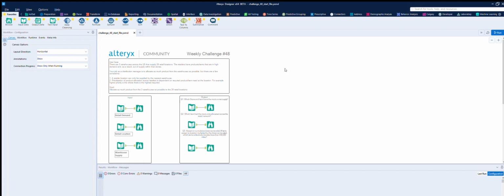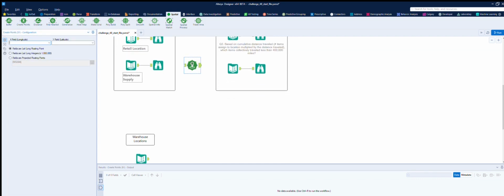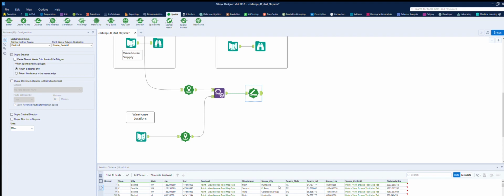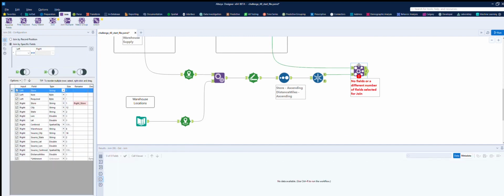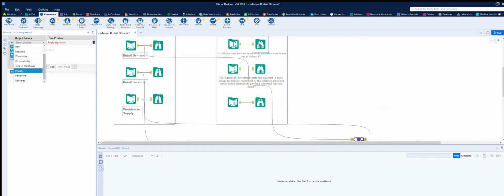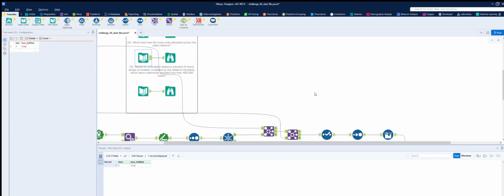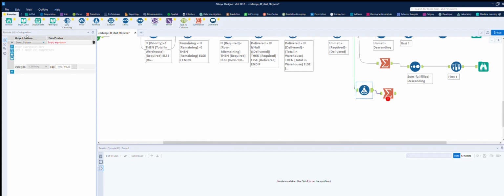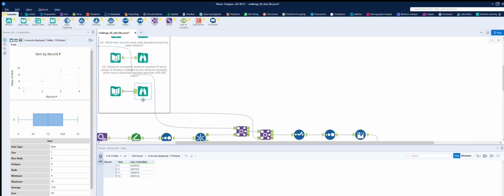Alteryx weekly challenge week 48 - Calculating Distribution Priority - Intermediate - Spatial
Welcome to the Weekly Challenge. Each week Alteryx post a use case where you can put your Alteryx skills to the test. You'll be able to share your answers and collaborate with other challengers to arrive at an answer. Participation will be rewarded - just make sure you are attaching your Alteryx workflows to your responses - so you can add one of these shiny badges to your collection. I have recorded my attempts at each challenge, so once you have attempted the challenge yourself, please sit back and watch me have a go, see if you can do it better.

Music Credits